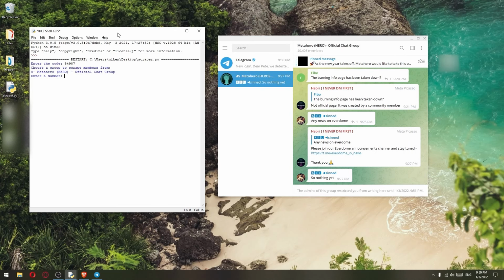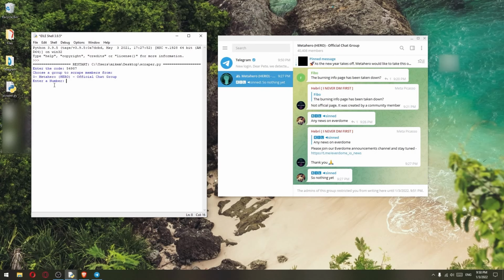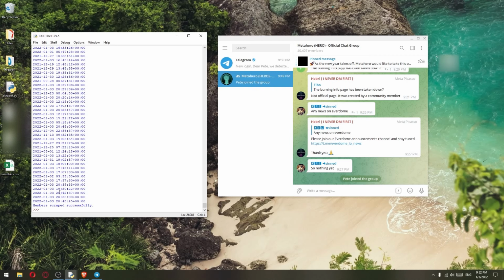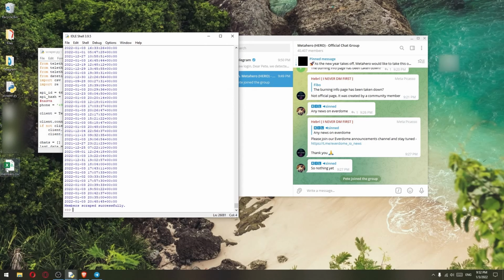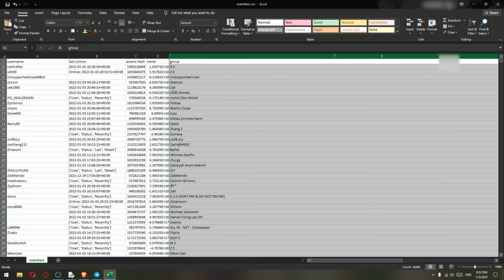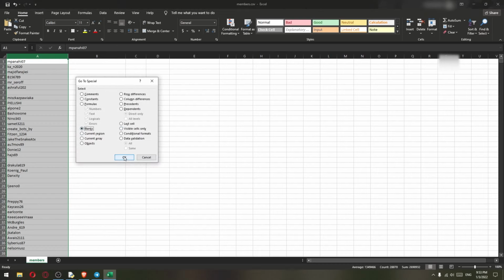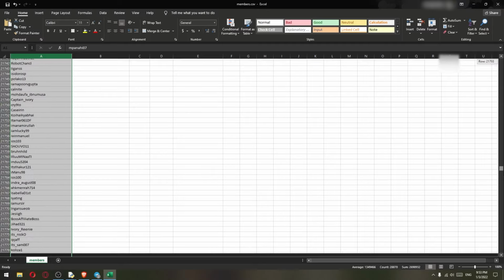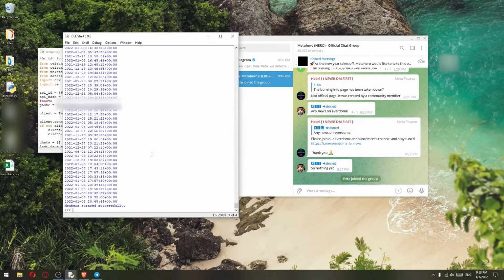How to Scrape a Group on Telegram!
* If you want to get this script for free, here's what you have to do *

- Timestamps -

0:00 - Intro
0:06 - What is a Telegram Scrape Script?
0:15 - Joining a Random Group
0:39 - Executing the Python Script
1:00 - Selecting a Group to Scrape
1:17 - Scrape Process
3:07 - Scrape Result
3:40 - Sorting the List
4:46 - Giveaway Details
5:11 - Outro